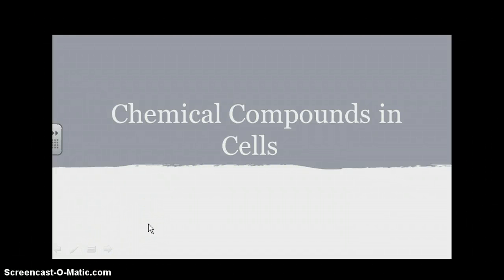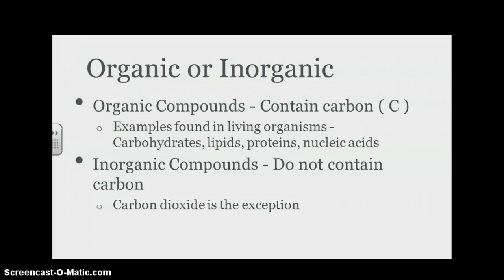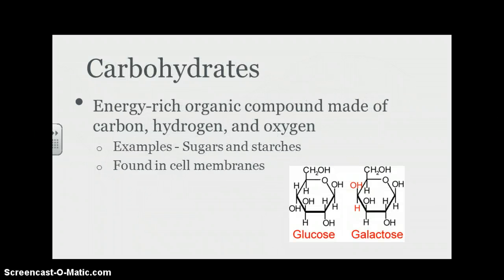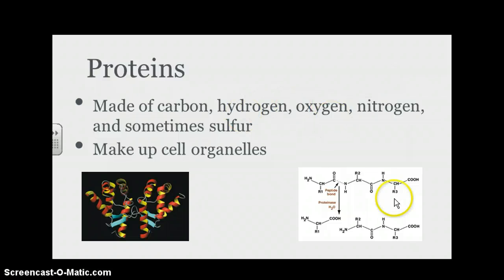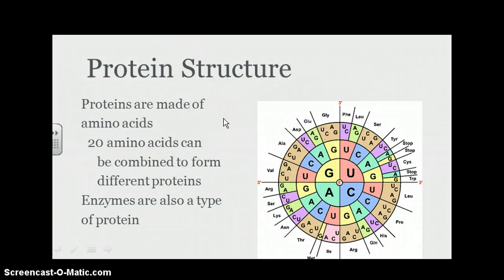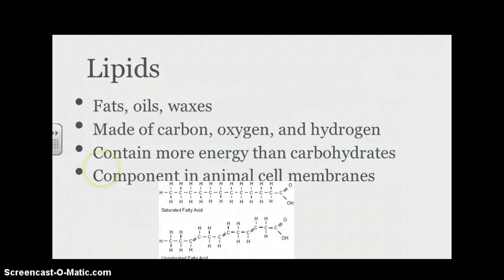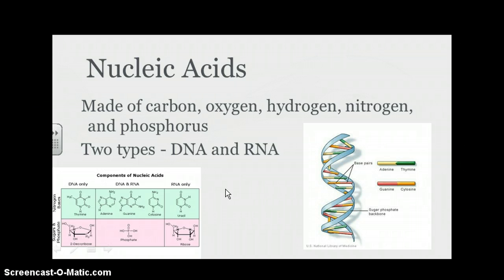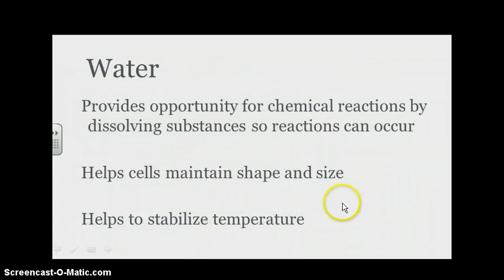Chemical Compounds in Cells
Flipped notes